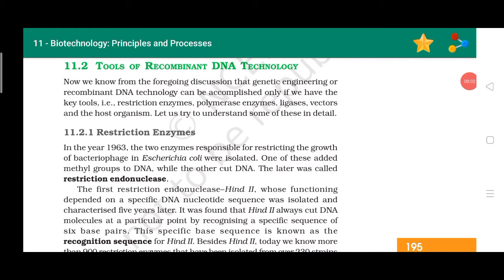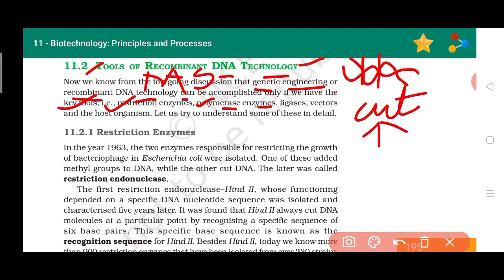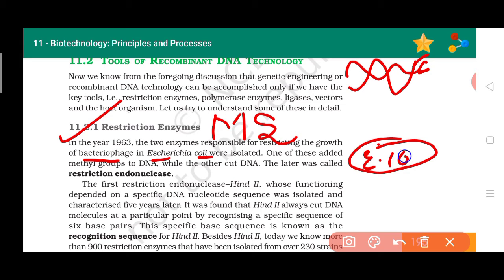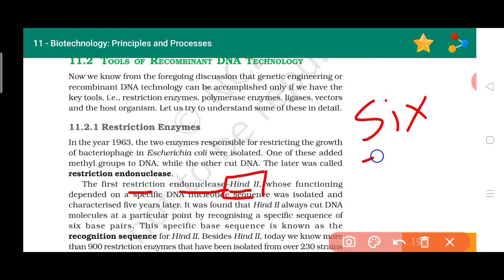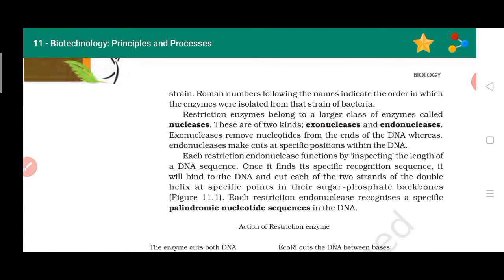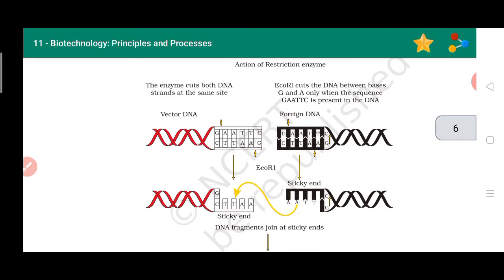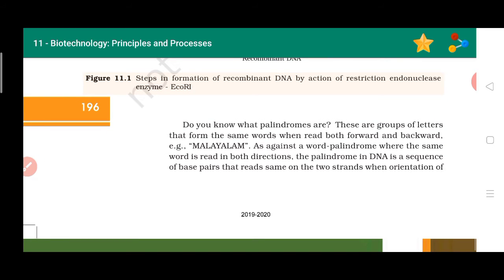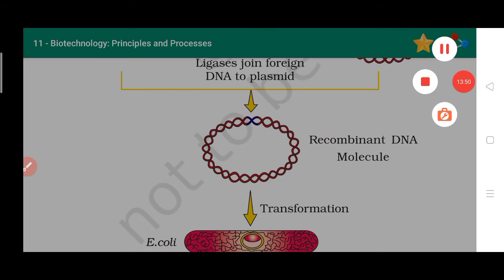Tools of RDT#xii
Restriction endonuclease##
Vector#